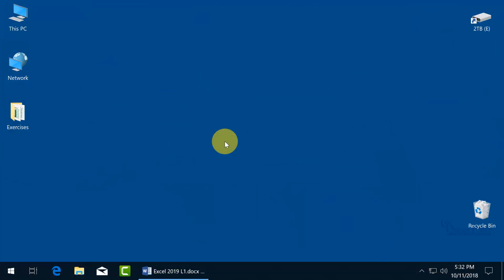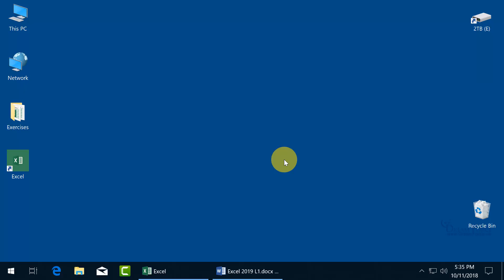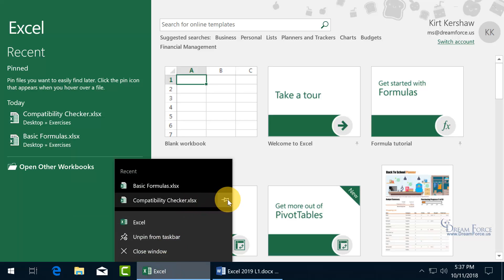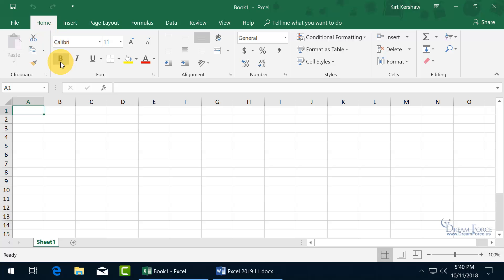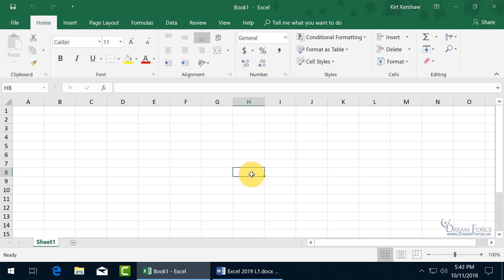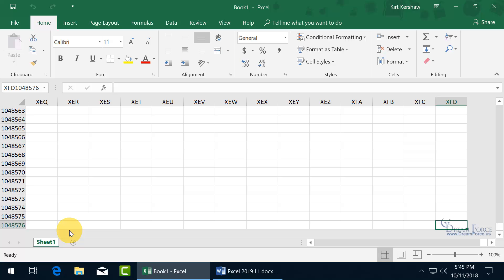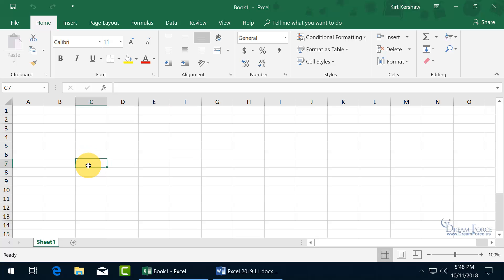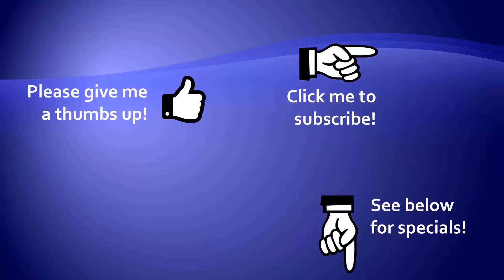Microsoft Excel 2019: First Look at the New Excel 2019 Program!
Microsoft Excel 2019 training video on the first look at the new Excel 2019 program, an overview of the Excel 2019 application interface. (Excel 365 Skills included!)